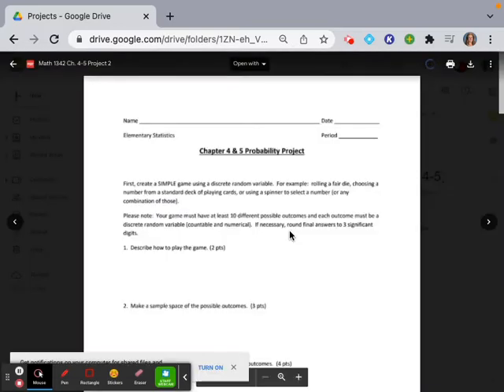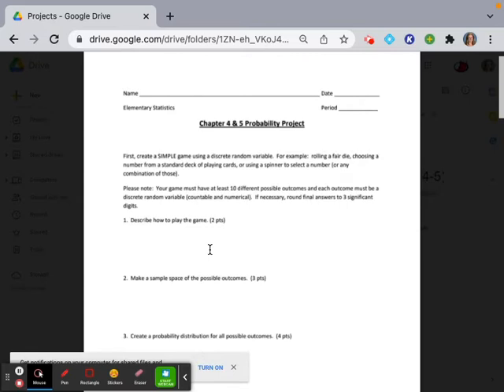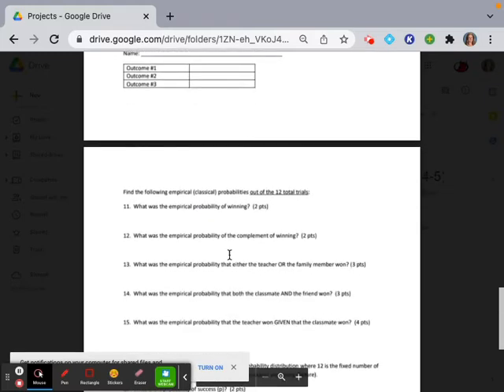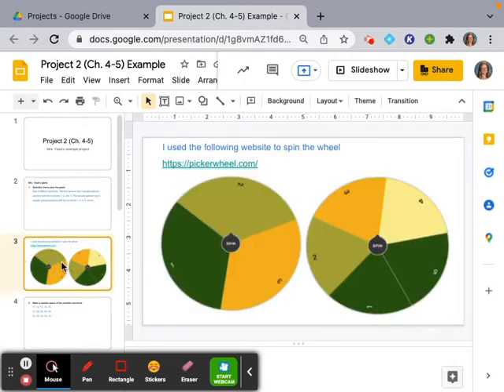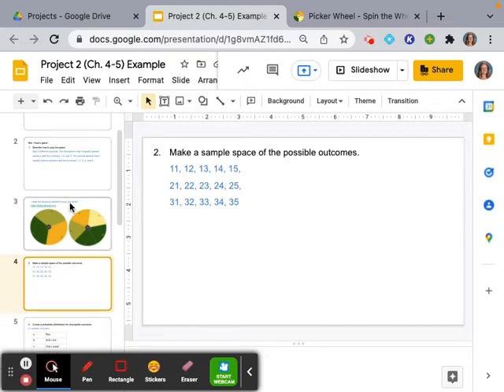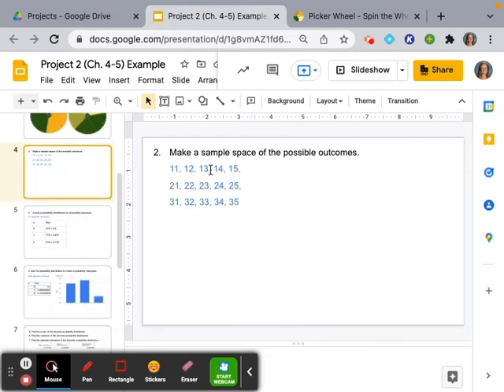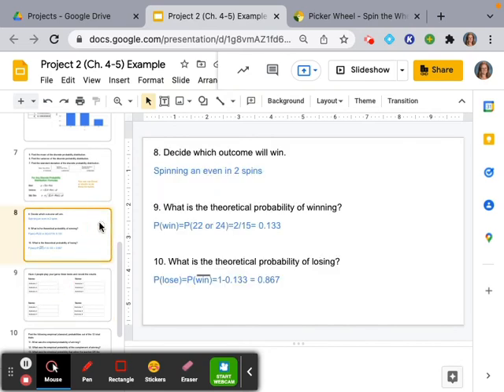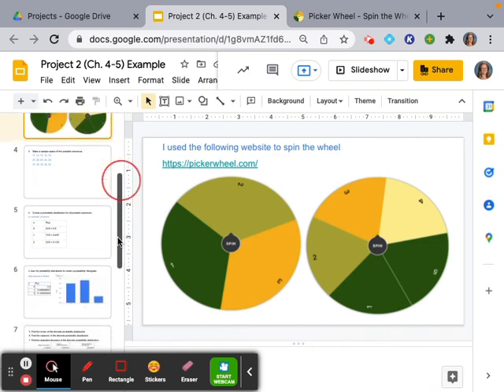Introduction to Project 2